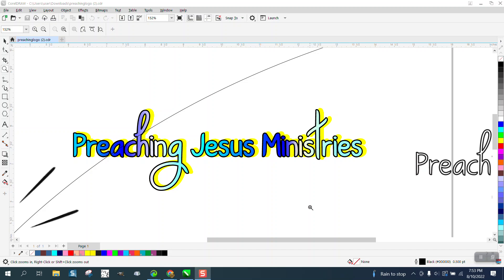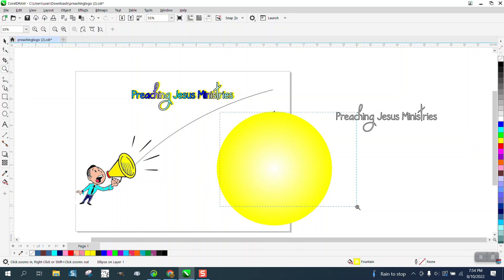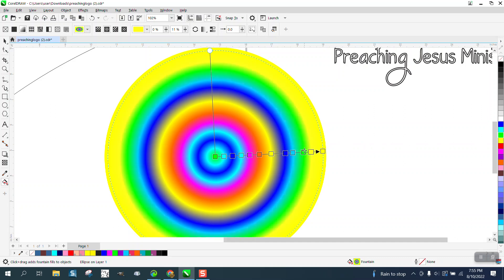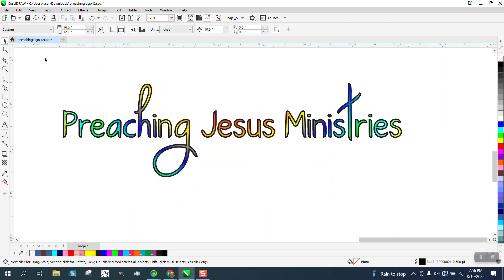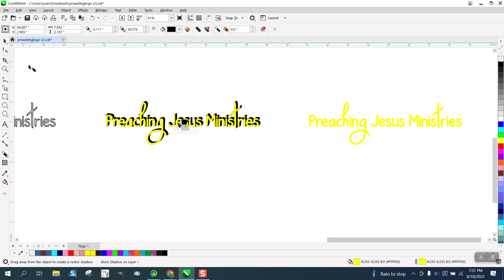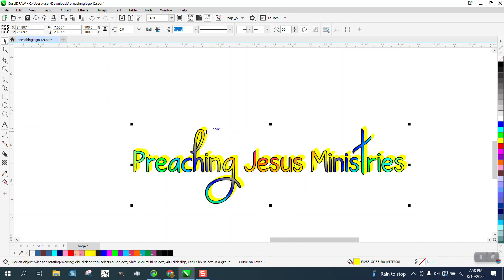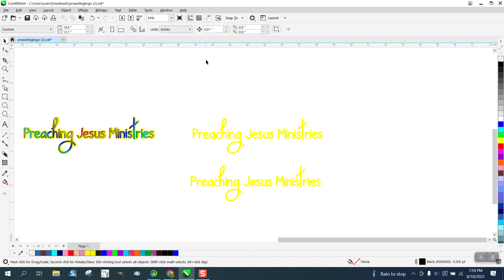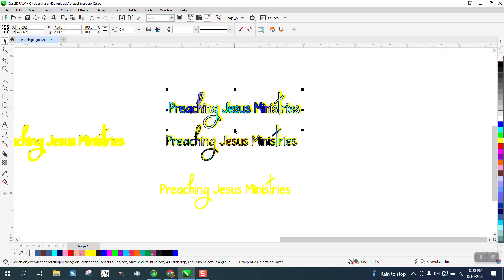Corel Draw Tips & Tricks Rainbow Text or Font